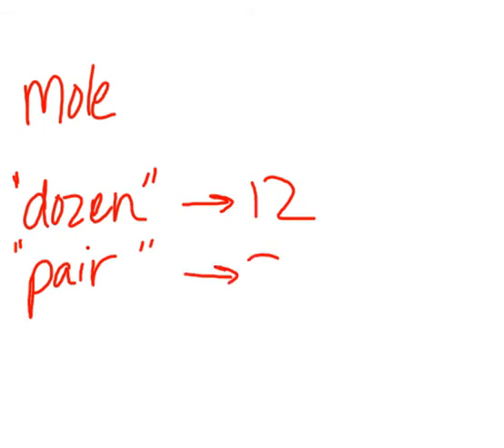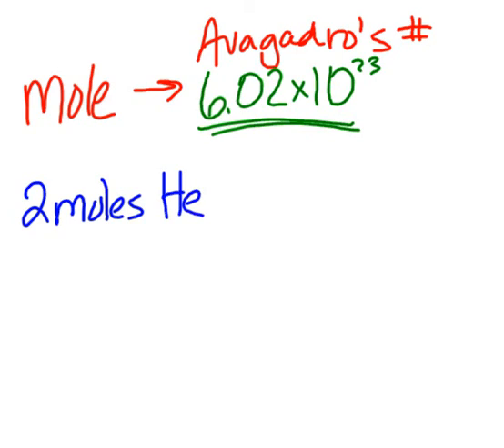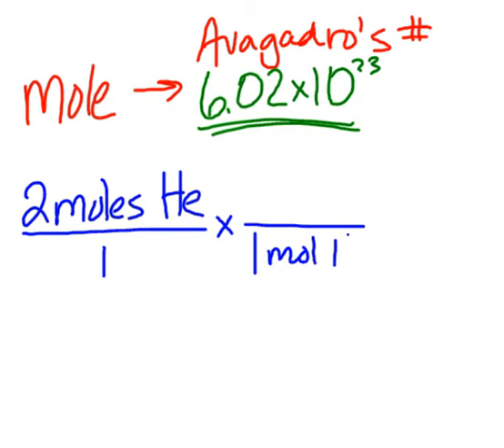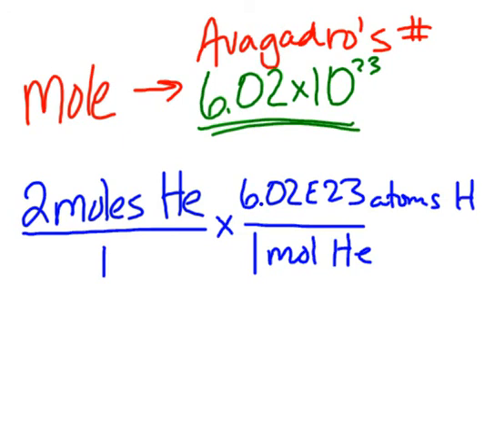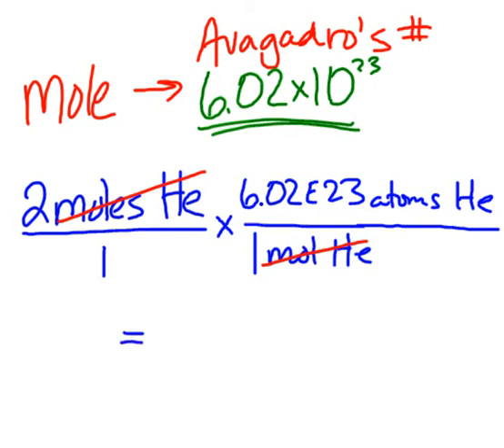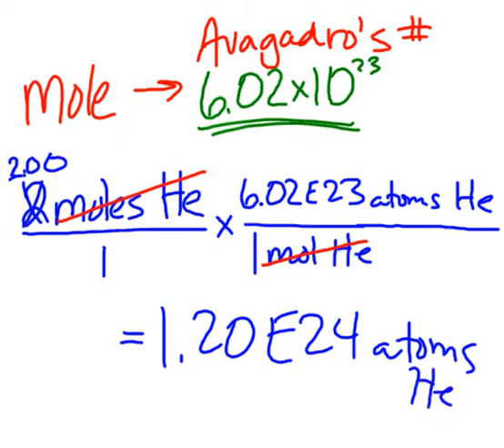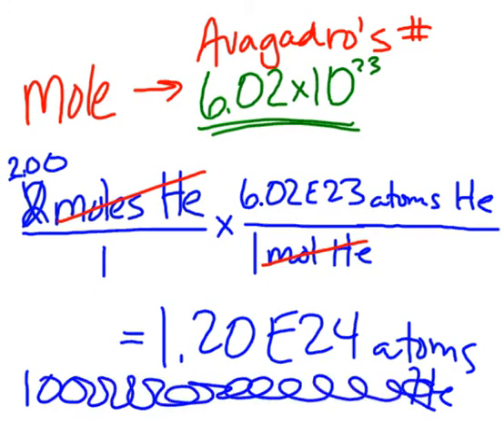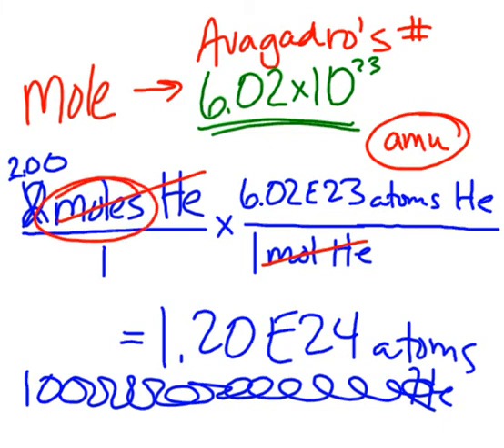My Edited Video